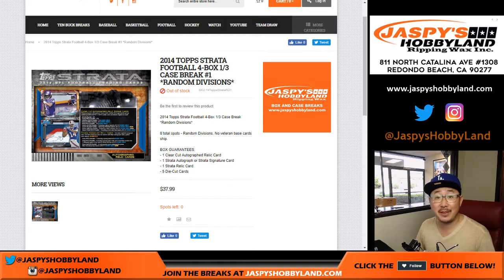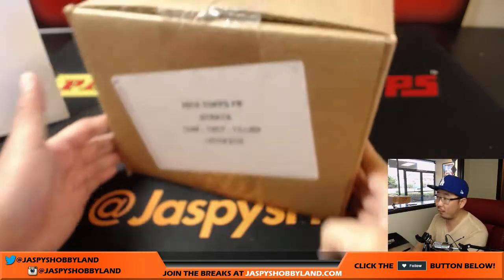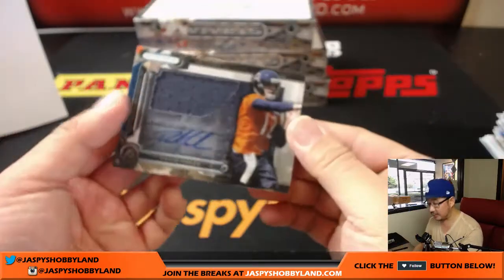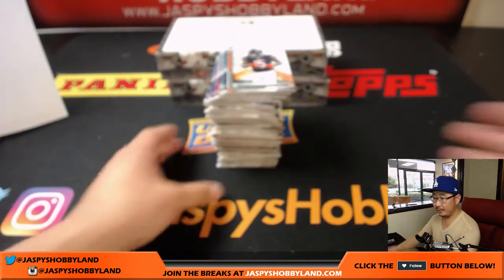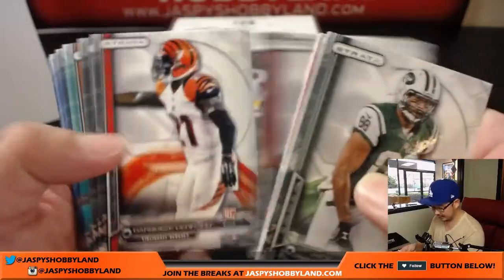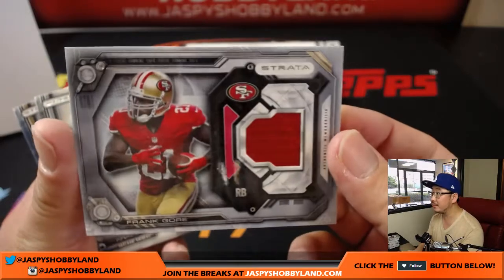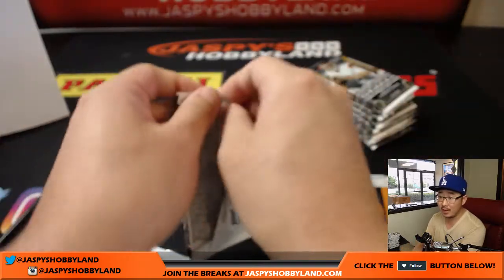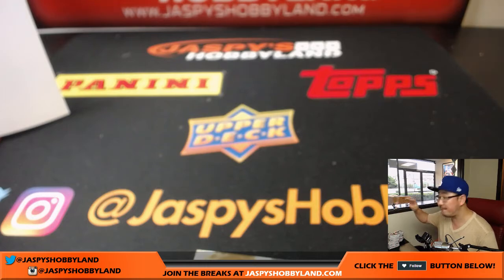Sa, 8/5/17 [4Box (1/3) RANDOM DIVISION] #1 - 2014 Topps Strata NFL Football